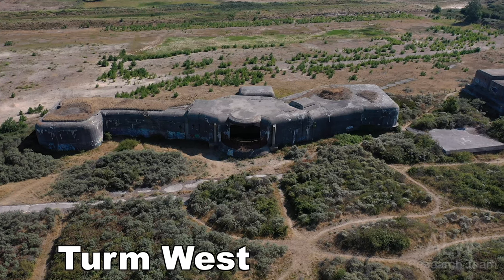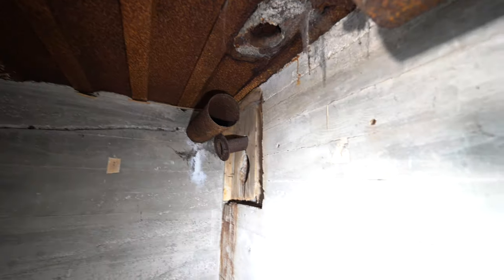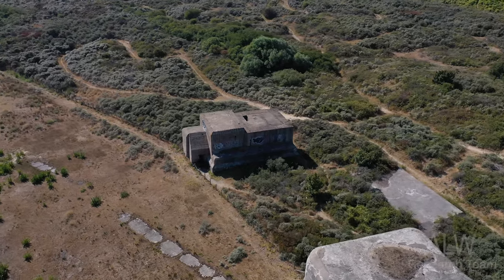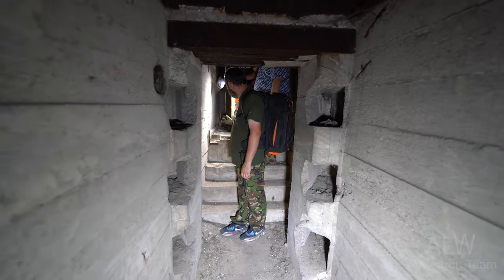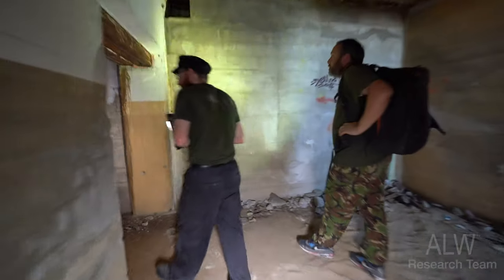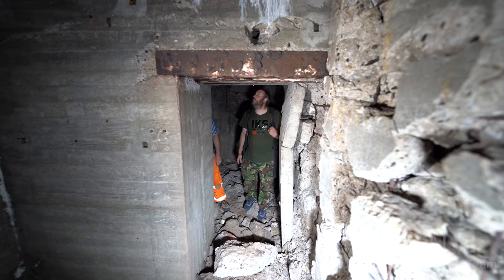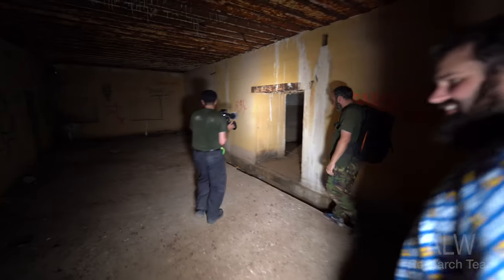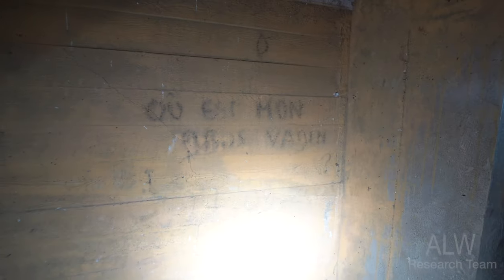Mysterious Paintings in the WW2 German Hospital Bunker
In this episode we explore the fire Control Bunker and the hospital Bunker at Marine Küsten Batterie Oldenburg.

StP18 M.K.B. Oldenburg is north of Calais and was constructed by Nazi Germany in 1942 by German construction Specialists, conscripted military personnel, slave labour and volunteers.
A batterie of two 24cm S.K.L/50 guns originally from a Russian battleship "Rurik" which was in the harbour of Libau, Latvia, and was captured when the port was taken. The guns were removed and modified from 25.4cm to 23.80cm to be able to use standard German ammunition. Then sent to the island of Borkum of the German coast as a coastal batterie. In 1940 they were moved to Calais. 1942 casemates were built around them by the Todt Organisation.

I am joined with the amazing @IKS-Exploration team. They're lovely people, go check them out.